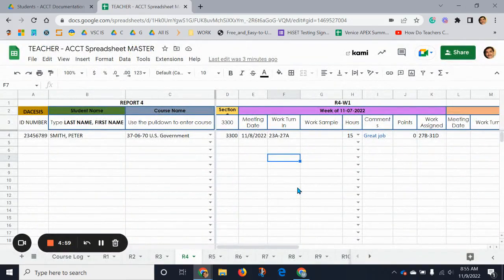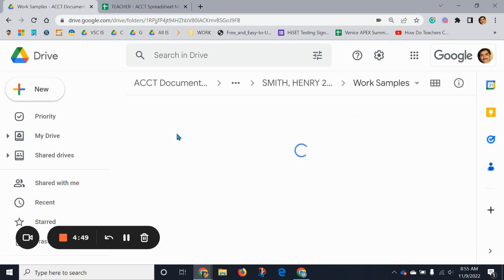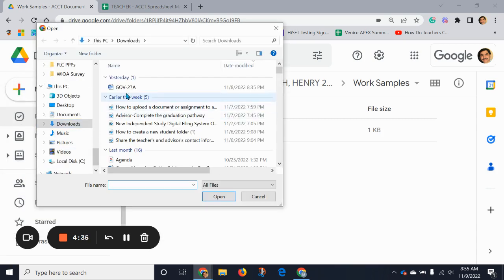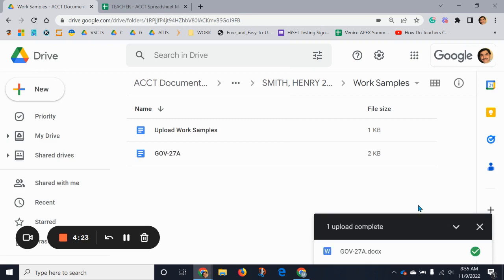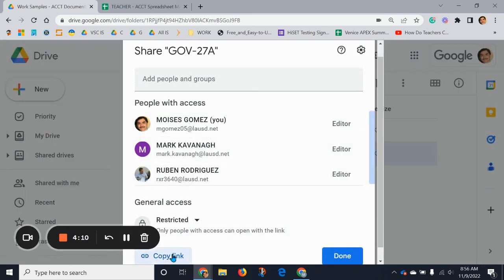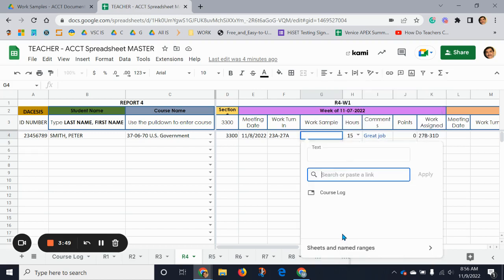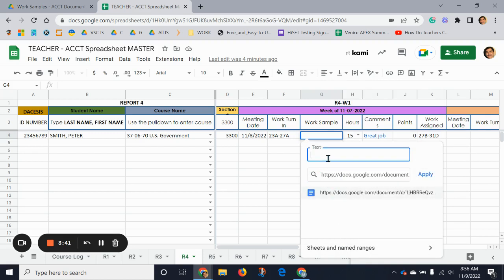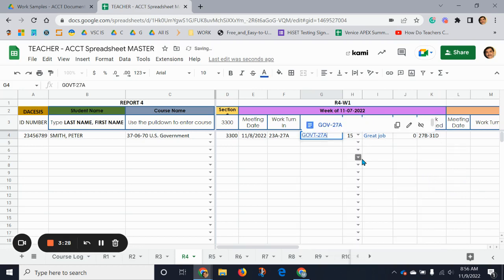Teacher How to upload a work sample to the spreadsheet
Step-by-step on how to upload a work sample to the spreadsheet.